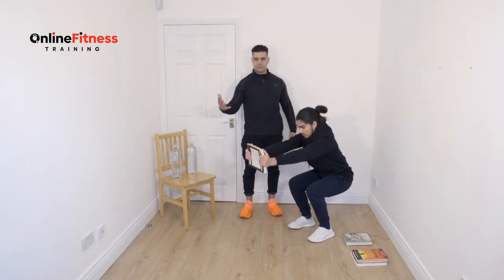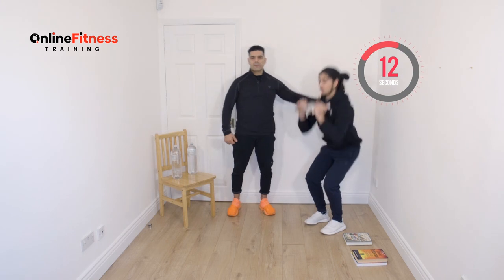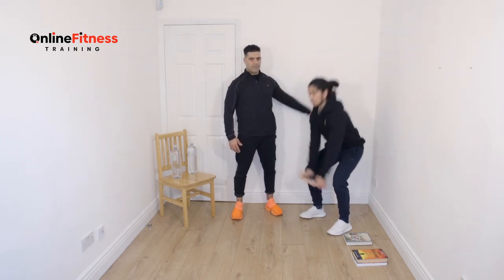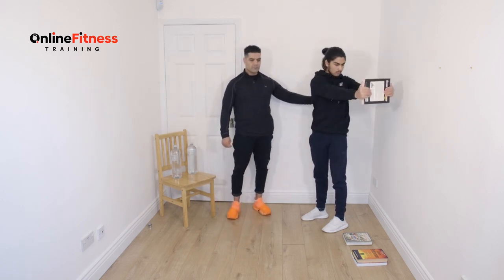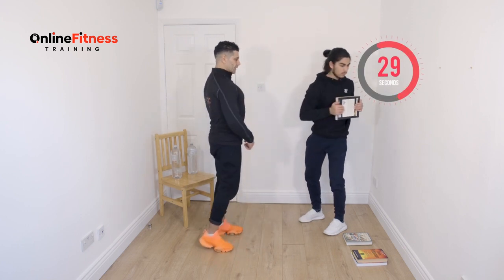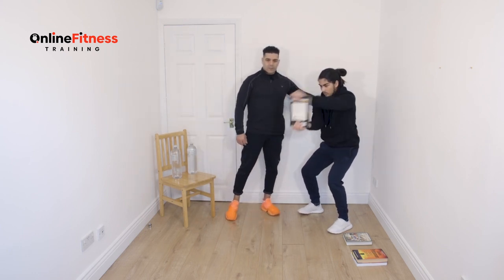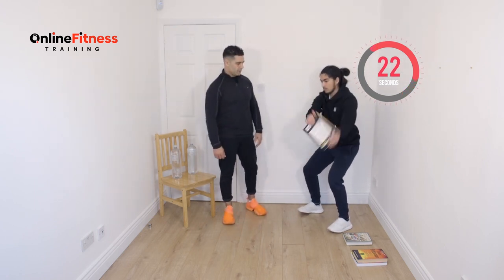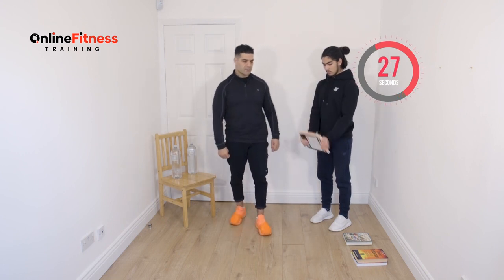Home Equipment Workout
When you’re without the right equipment, getting in a good workout can be tough.